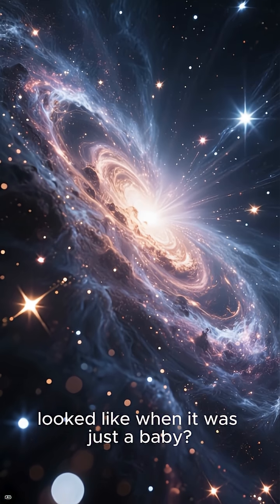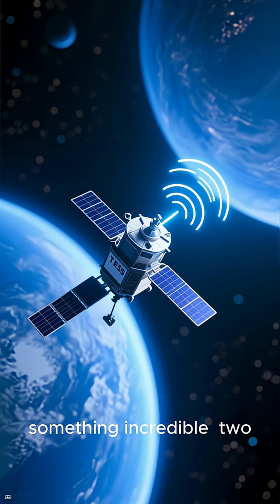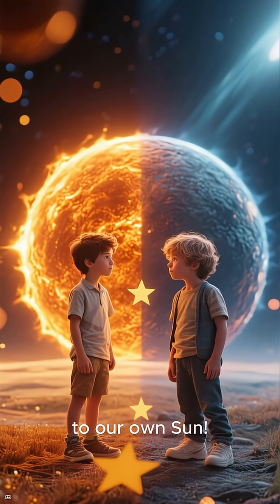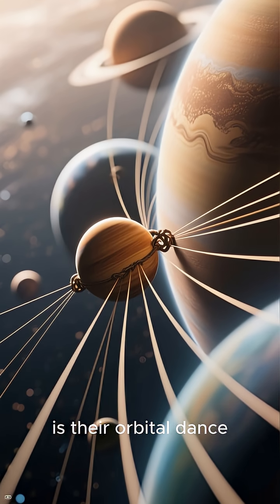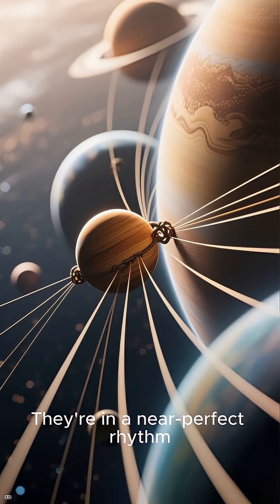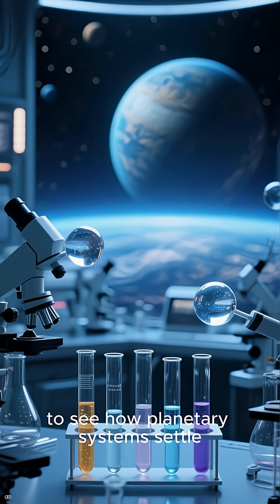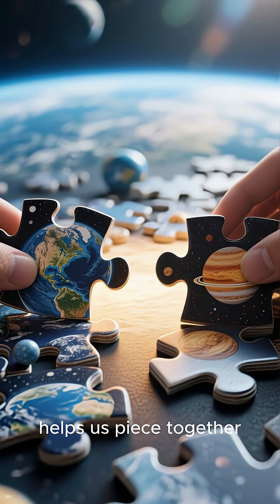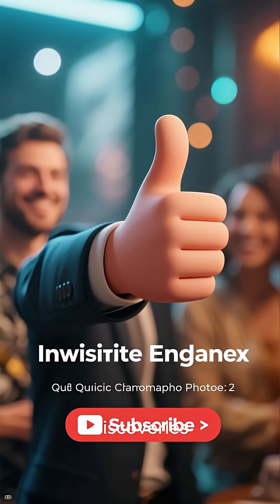TESS Detects Twin Exoplanets Around a 75-Million-Year-Old Star